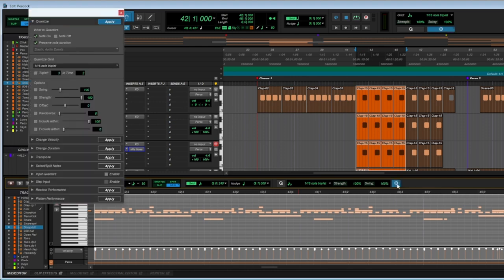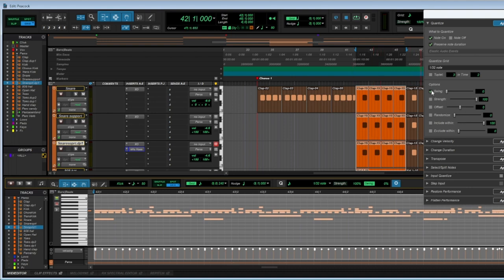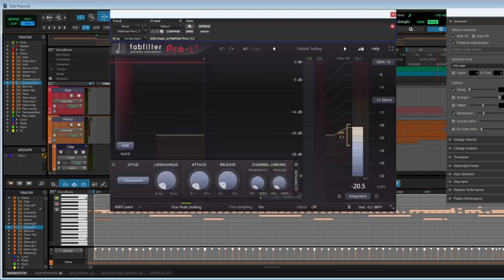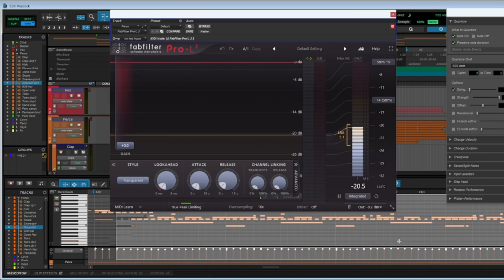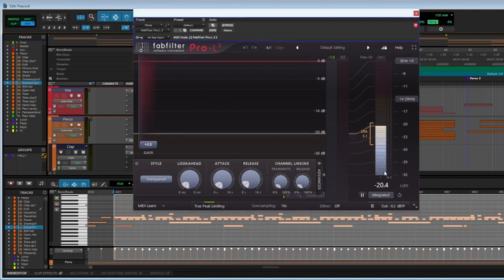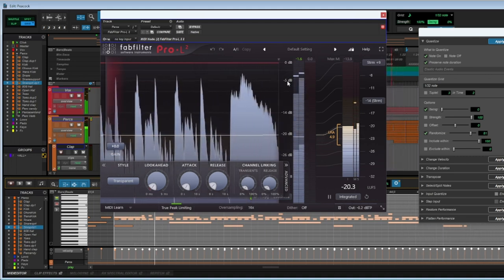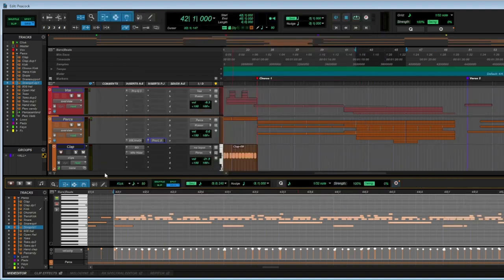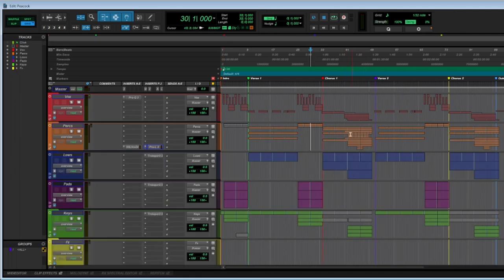The Benefits of Randomizing Your MIDI Drums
A quick headroom tip for producers